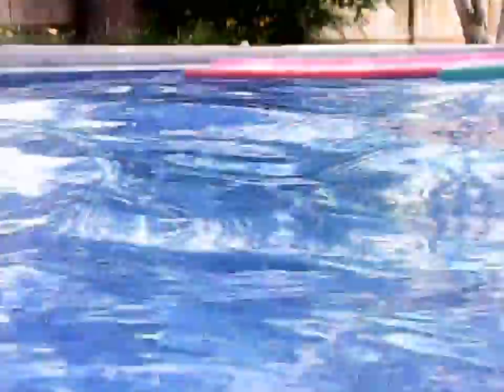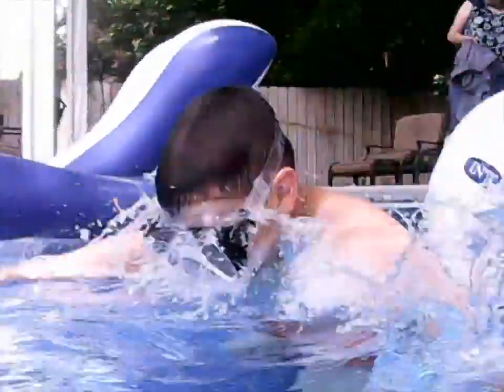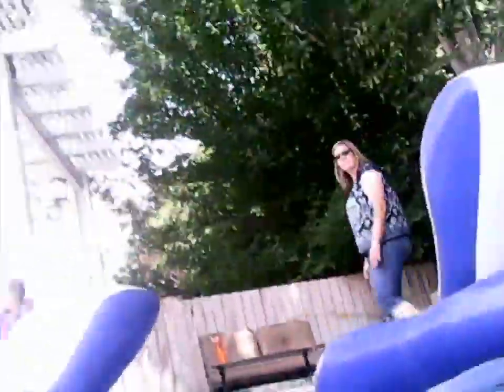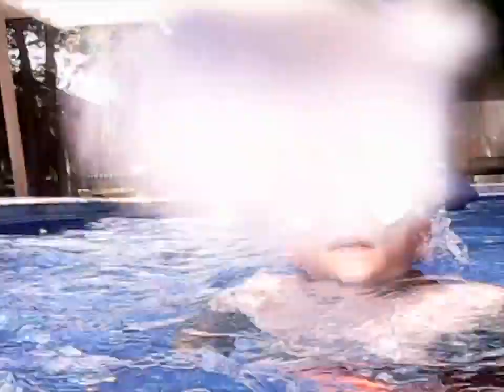Swimming Vlog | What am I saying?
I am never using this camera again.
Very sorry if you threw up, this is kindof disorienting to watch